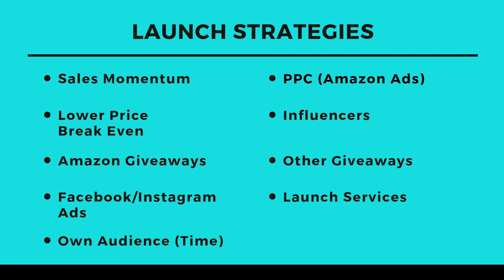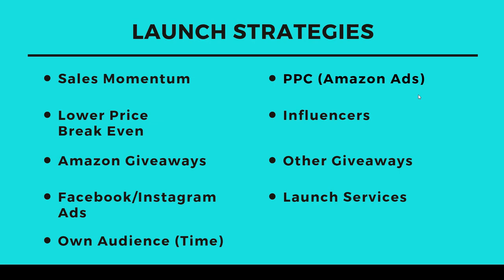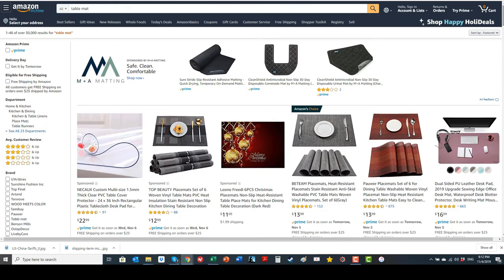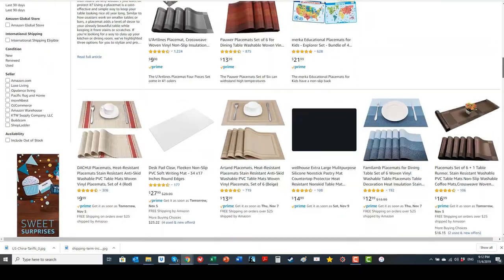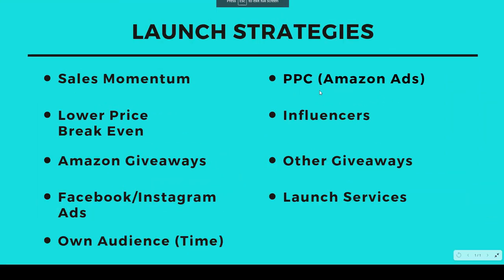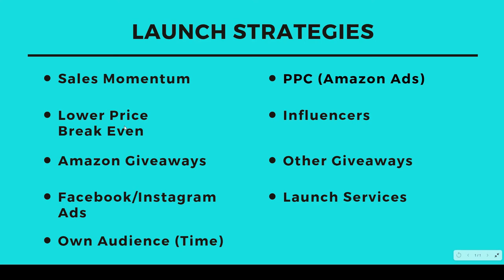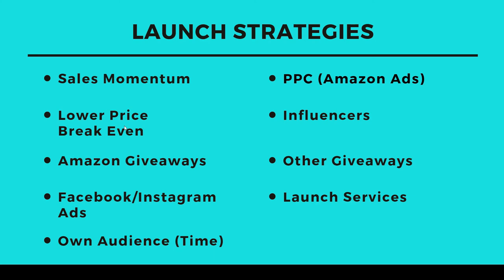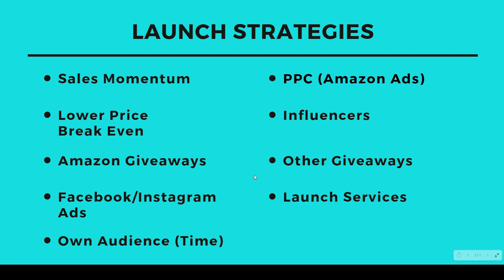Amazon FBA Product Launch Strategies - $0 to $100K A Month!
I show you the best way to launch your products.

Here goes...

😲 Why?

CashCowPro
The best Amazon Profit Dashboard & Optimization Tool.

Tracker M
Mobile Customer Support & Profit Tool for Amazon

Unicorn Smasher
Free Product Research Tool for Amazon FBA

✅ And more…